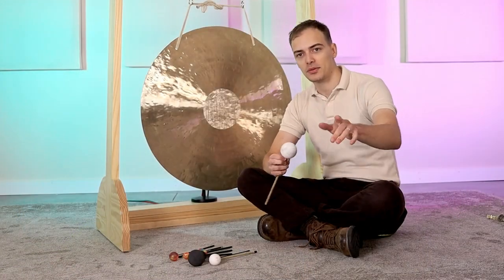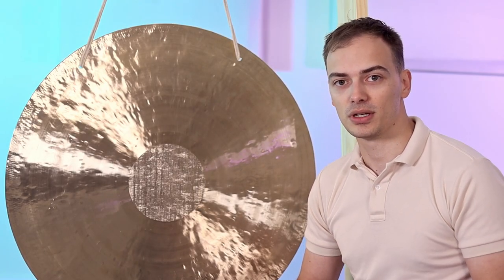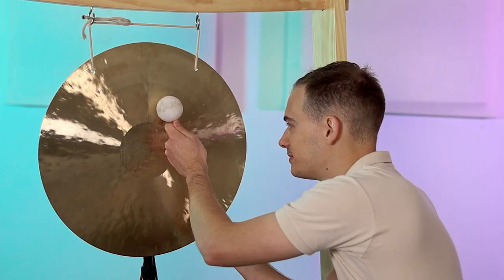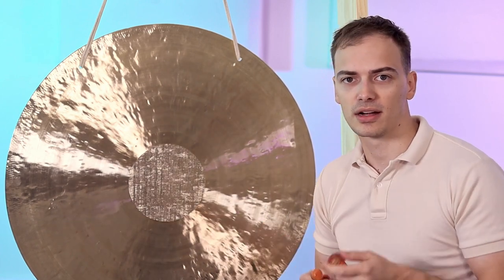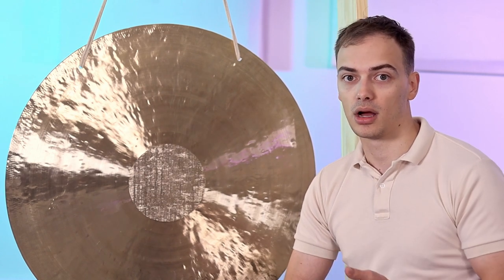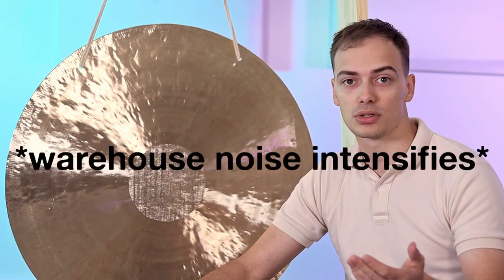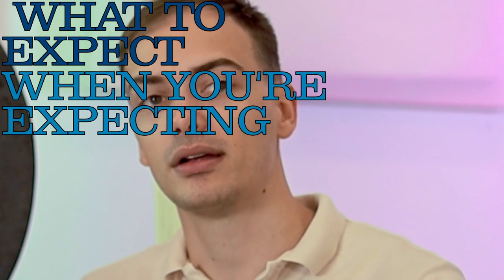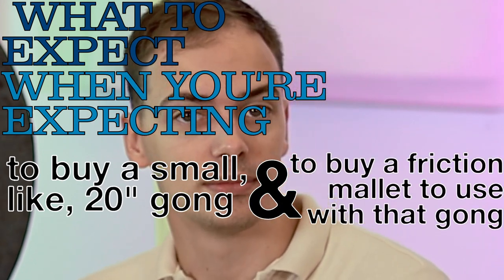Comparing Flumies and Friction Mallets on Different Gong Styles and Sizes | Gongs Unlimited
There are SO MANY FRICTION MALLETS! They all have their own unique flavor and style and it can be hard to navigate which one is right for you and your range of gong styles and sizes. So we're here to help you through it! Learn all about our different friction mallets and hear them compared in this great video, with the help of Brennan in:

"What to Expect When You're Expecting to Buy a Small, like, 20" Ggong & Also to Buy a Friction Mallet to Use With That Gong"

We used these mallets on these gongs: (timestamps below)
B Love Sacred Sound Essential Mid 4 cm Flumie from Set
B Love Sacred Sound Essential Mid 6 cm Flumie from Set
B Love Sacred Sound Essential High 2 cm Flumie from Set

TIMESTAMPS:
00:00 Intro
04:14 30" Wind/6cm B Love
05:07 20" Wind/6cm B Love
05:28 30" Wind/Crazy Egg
06:23 20" Wind/Crazy Egg
06:55 30" Wind/2cm B Love
07:36 20" Wind/2cm B Love
08:11 30" Wind/eGong Wand
08:47 20" Wind/eGong Wand
09:14 30" Wind/1.3" Super Rub
09:53 20" Wind/1.3" Super Rub
10:18 28" Mother Tesla/60mm Lava
11:02 22" Mother Tesla/60mm Lava
11:38 28" Mother Tesla/Inner Child
12:08 22" Mother Tesla/Inner Child
12:33 28" Mother Tesla/4cm B Love
13:29 22" Mother Tesla/4cm B Love
13:48 28" Mother Tesla/Crazy Egg
14:27 22" Mother Tesla/Crazy Egg
15:00 Closing Thoughts/Outro